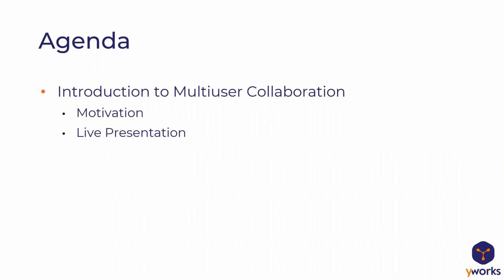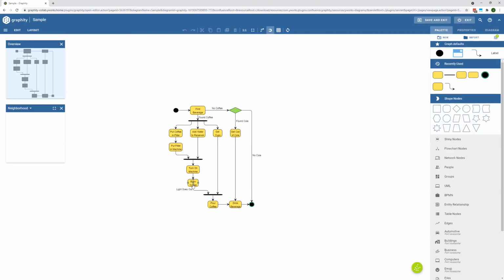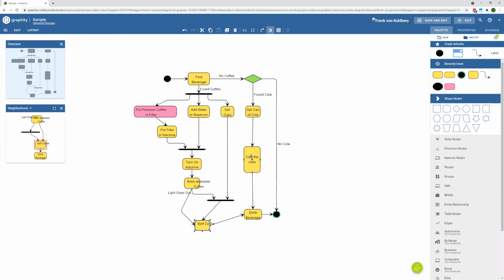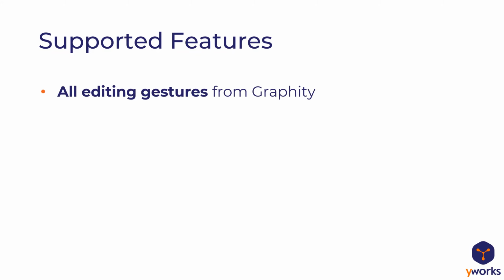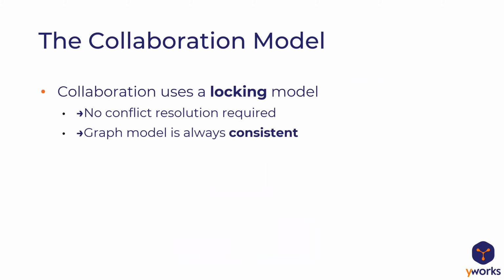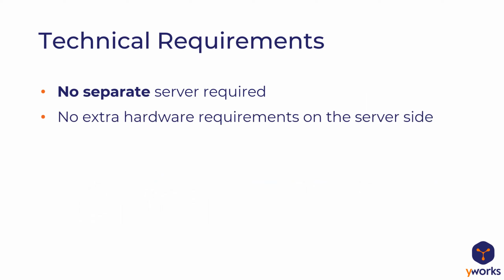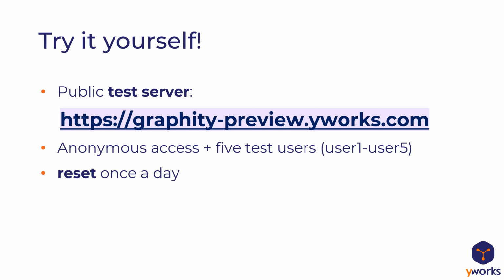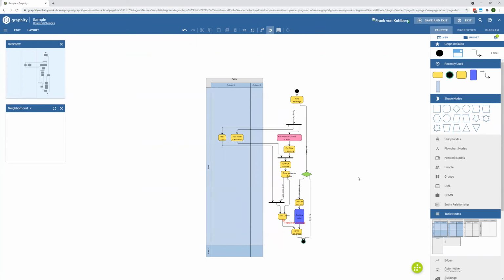Collaborative Editing with Graphity - the diagram editor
In this webinar, the Graphity lead developers present the new collaborative editing feature of Graphity. Graphity is the professional diagram editor plug-in for Atlassian Confluence.